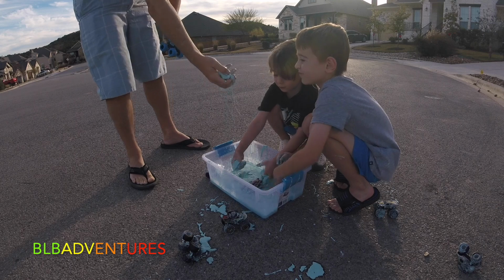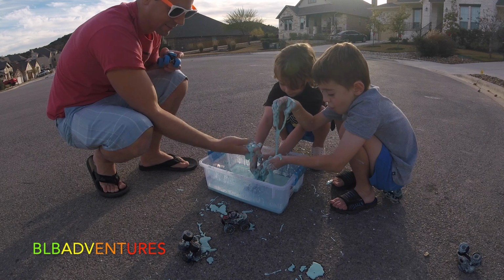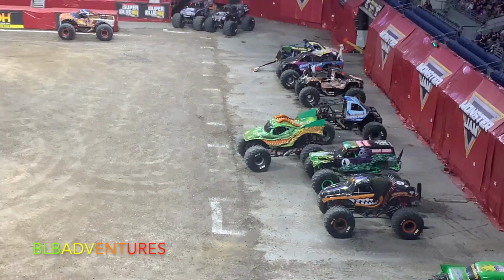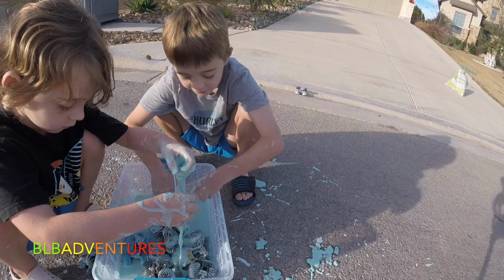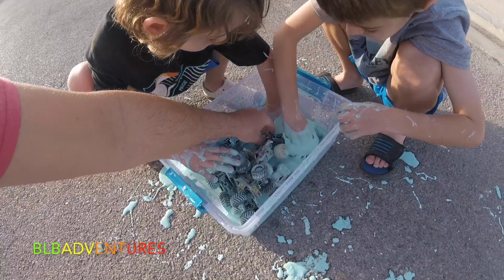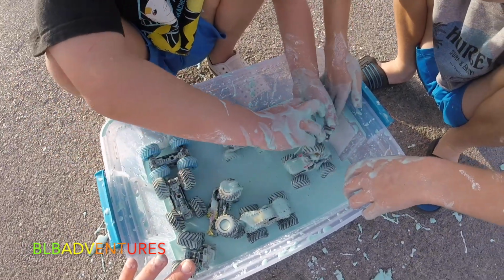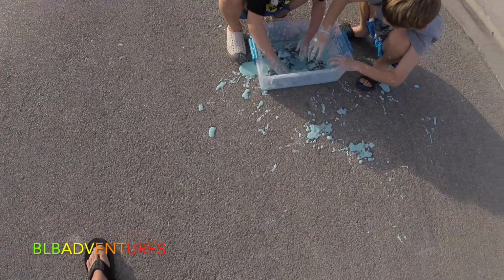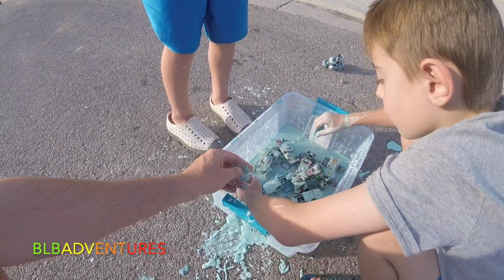Monster Jam Toy Monster Trucks in Insane Mud: Grave Digger, Max D, El Toro Loco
In our dirtiest Toy Monster Jam Monster Trucks play yet, we have Spin Master & Hot Wheels Monster Trucks ripping up blue magic mud.  Watch these insane Monster Trucks jump and crash into blue magic mud.  What is magic mud?   Watch the video to learn more about how magic mud works.

Do you love Monster Jam?  If so, make sure you subscribe to our channel so you never miss out on Monster Jam Highlights, BeamNG Monster Truck Crashes, Monster Jam Steel Titans video gameplay, & Toy Monster Truck videos.